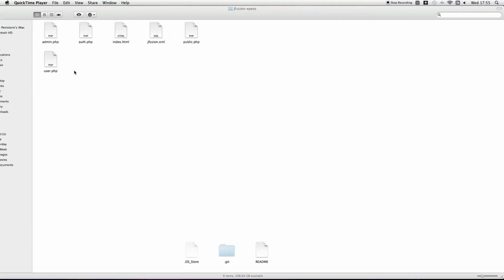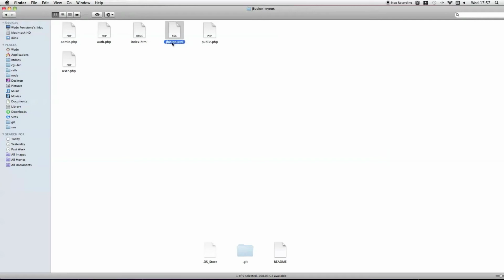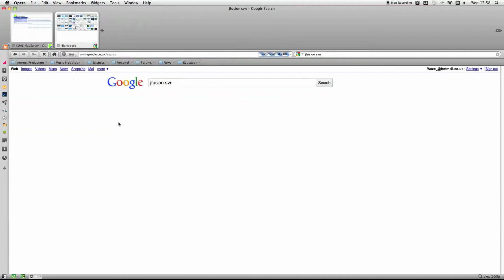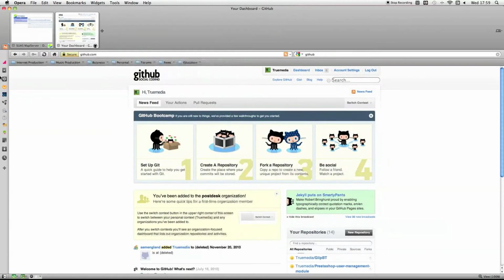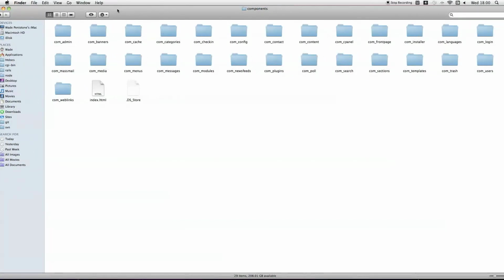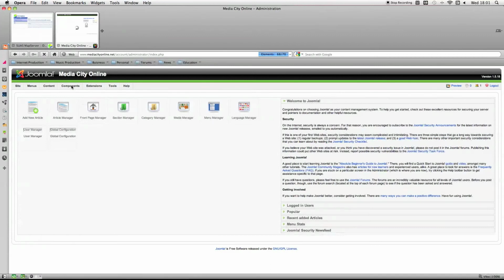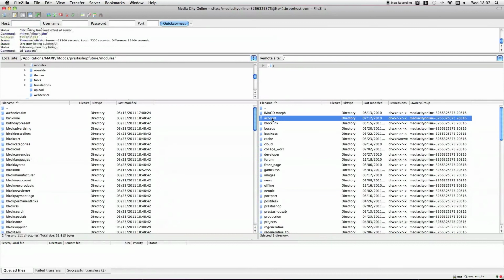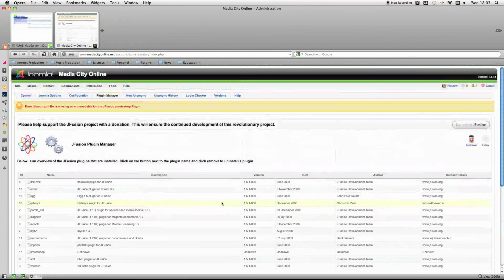JFusion (Creating a plugin from scratch) Part 1 Core files and overview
JFusion - First part in a series of tutorials on how to make a jfusion plugin for any software of any programming language or server configuration